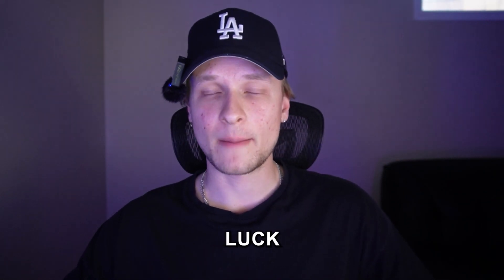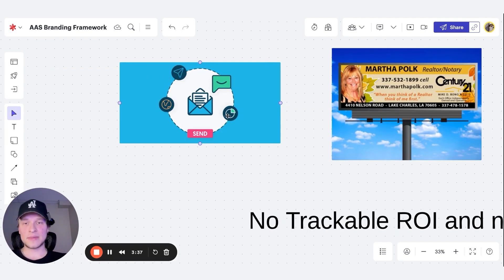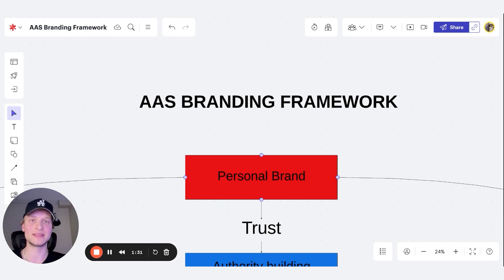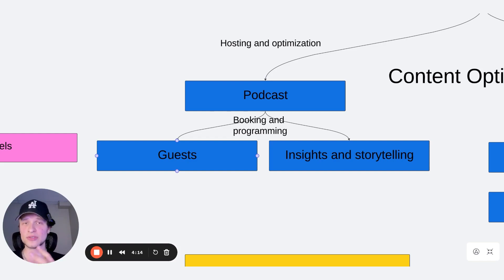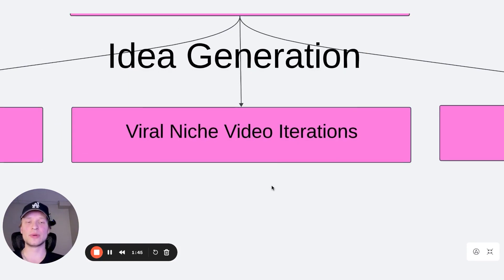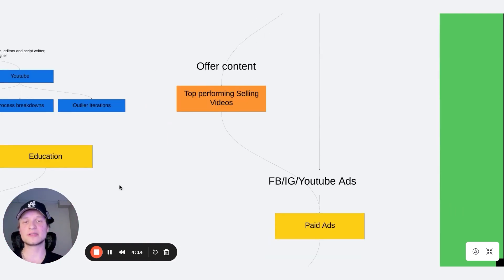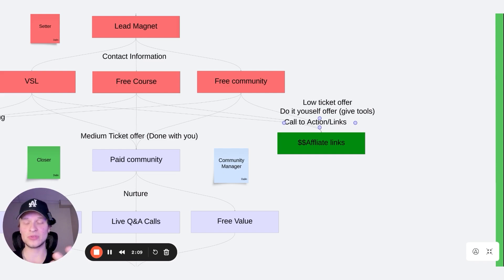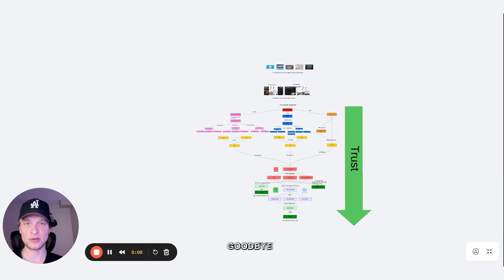Why Are Millionaires Switching to This ONE Thing?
I hate funnels and being pitched as much as you do, but if you want us to help scale your Agency, Coaching or Consulting Business beyond just Paid Ads.

The link below will explain there Is No Email Opt In, There’s No BS Training, and Hop On A Call